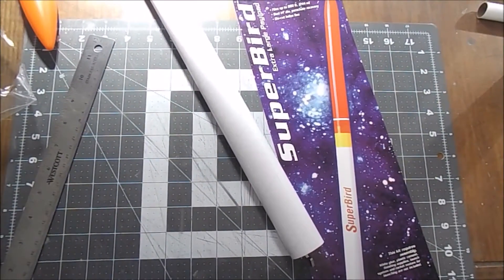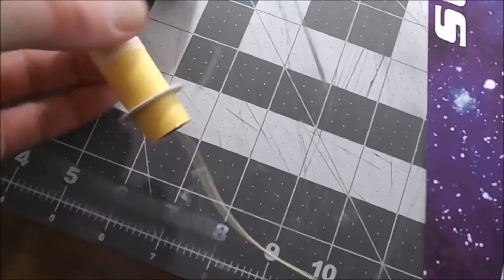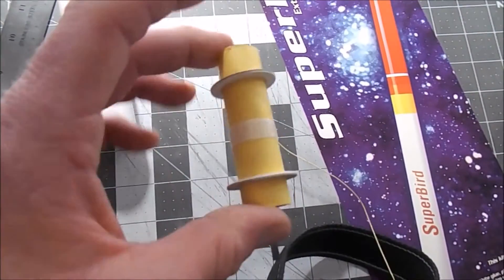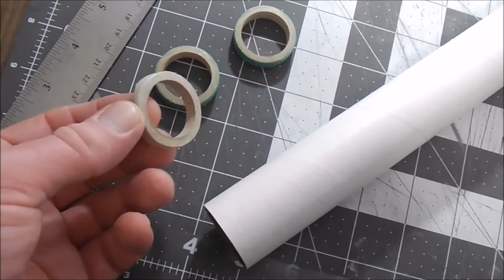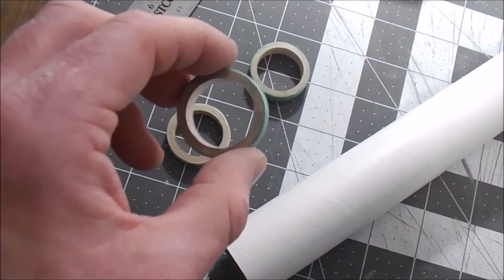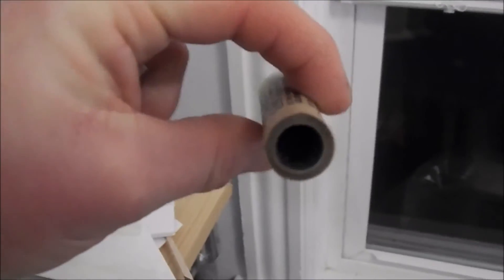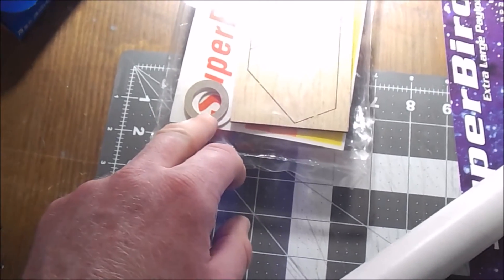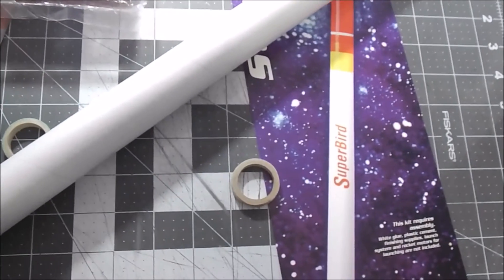Rocket Building - The Quest Superbird - Part 3 - Centering Ring Trouble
The centering rings for the Quest Superbird were way too small! Instead of 35mm rings, my kit included 30mm rings.